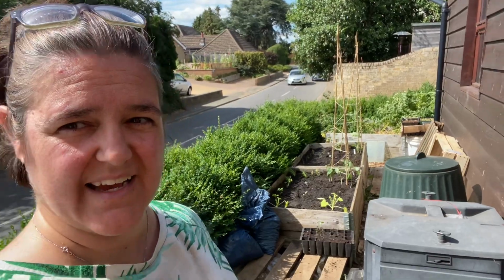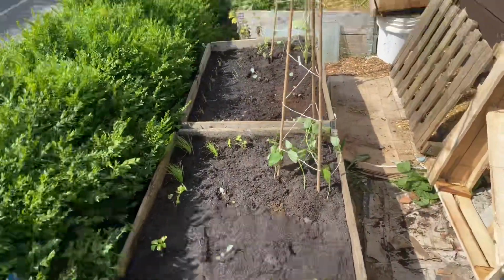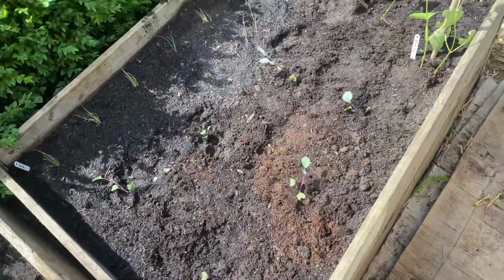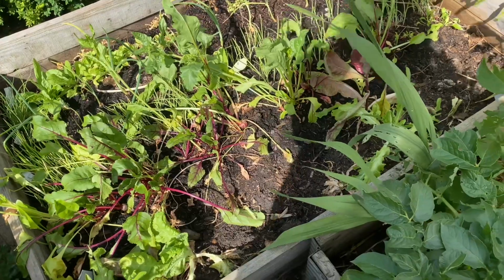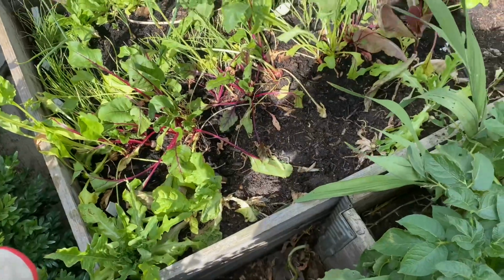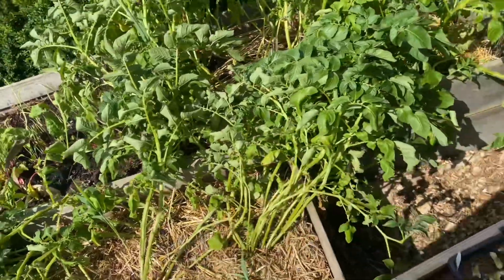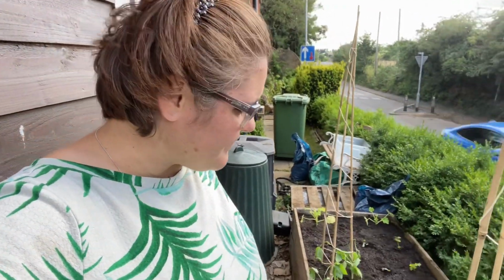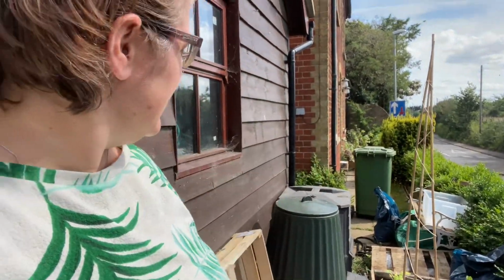New garden beds| shady garden| June plantings| filling raised beds for free